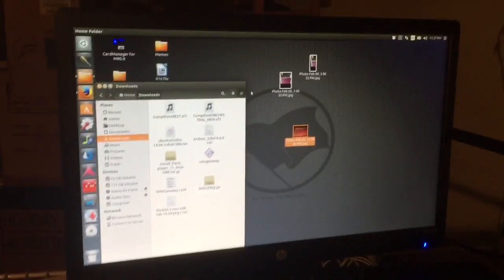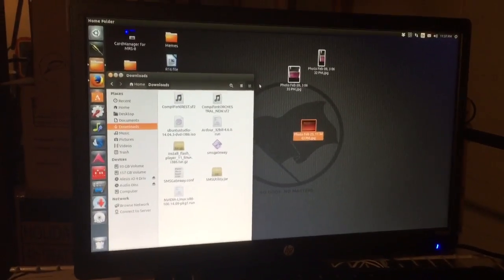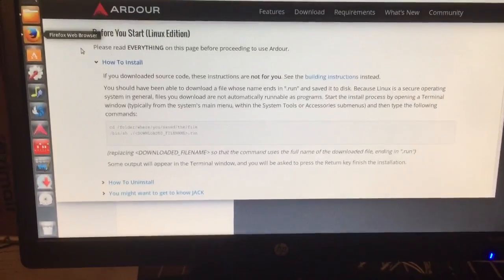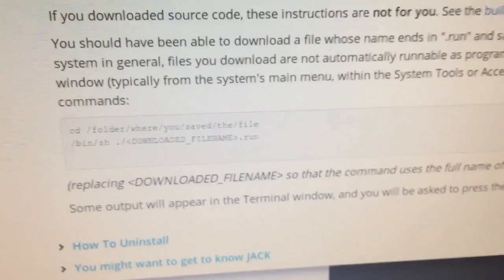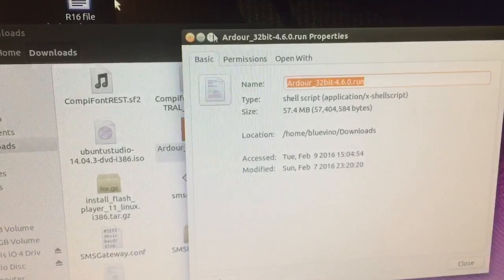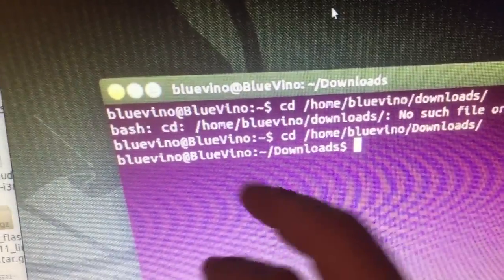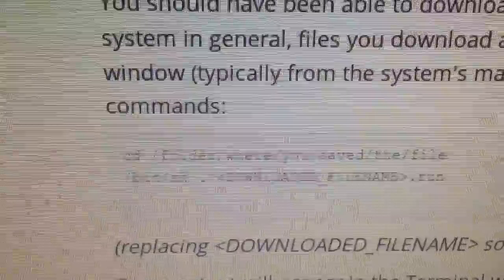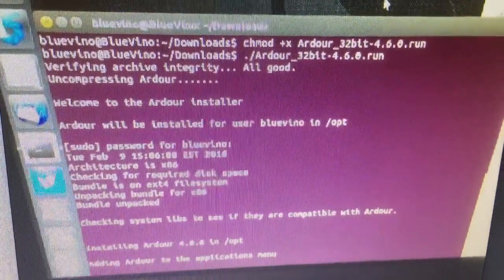How to install Ardour on Ubuntu Linux 14.04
This is how I got it to install. There are details left out on Ardour's website if you're a n00b like me. So hopefully this helps, because there are no other videos that put it quite this simply.